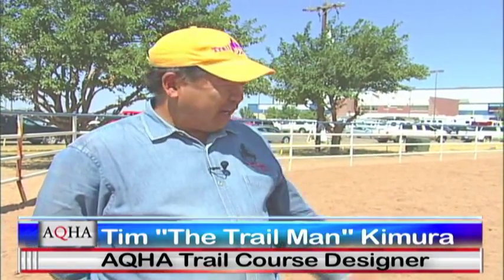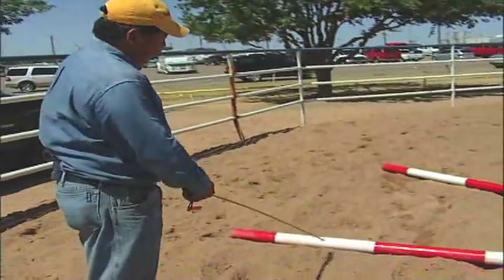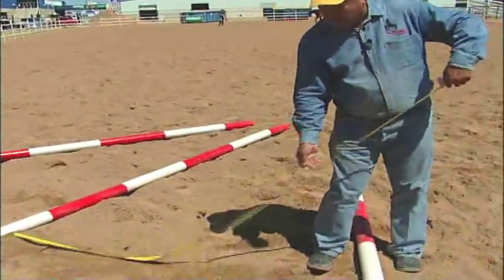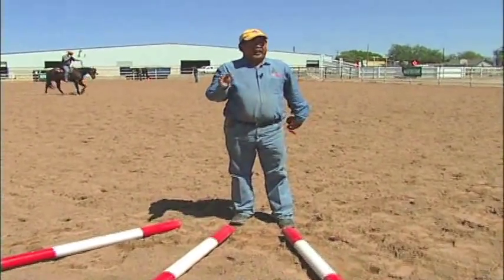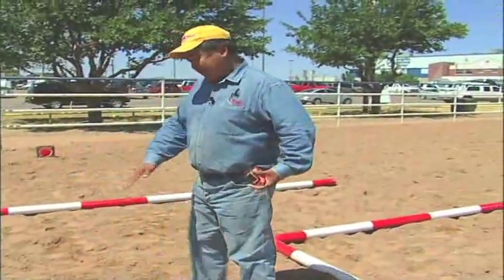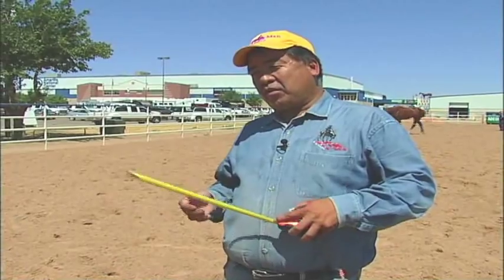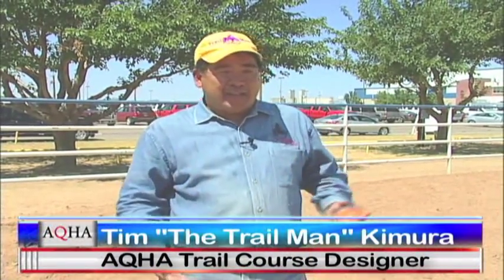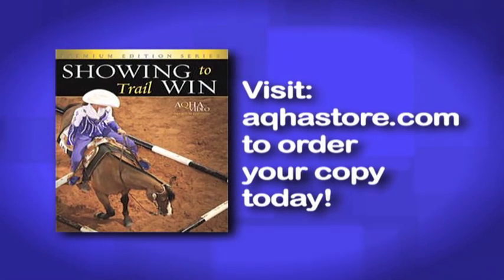One Pole at a Time Part 3 of 3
One Pole at a Time is a how-to instructional video series for those interested in trail competition at American Quarter Horse Association events. This three-part series features Tim "The Trail Man" Kimura who designs the trail class courses for the AQHA World Championship events. Learn how to measure and set up trail class obstacles at home along with valuable tips and tricks of the trade that will help you excel in showing your American Quarter Horse in trail classes.